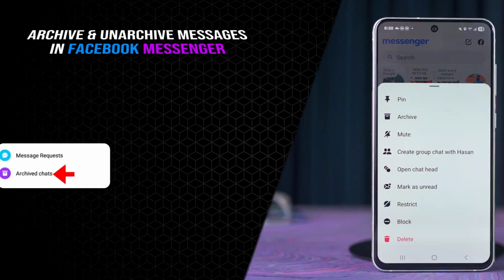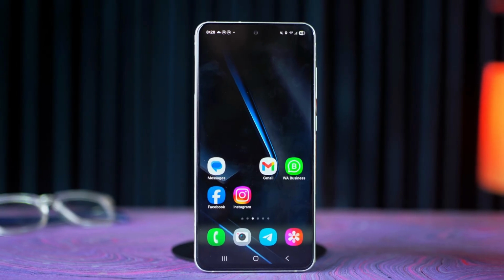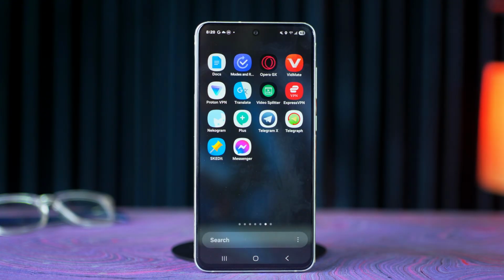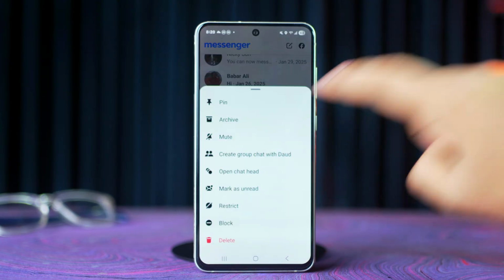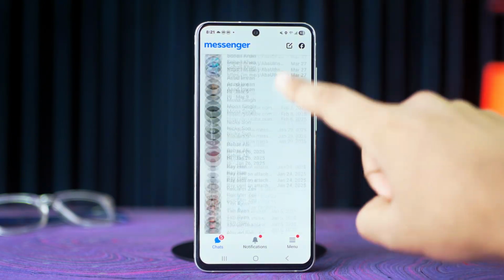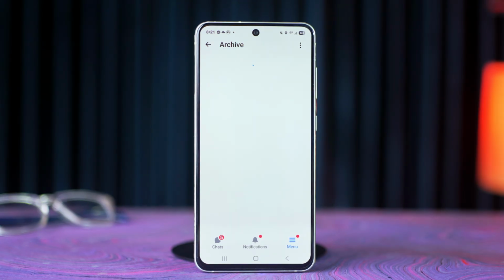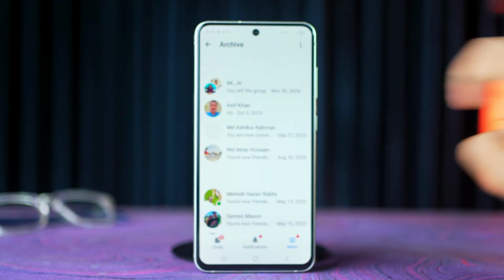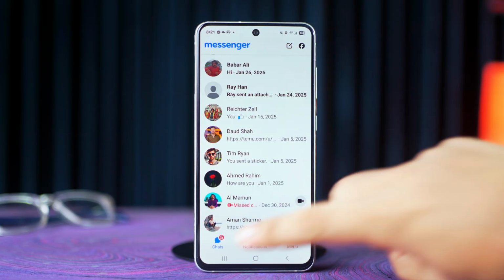Archive & Unarchive Messenger Messages Like A Pro | Here's How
Struggling to archive messages on Messenger? Don’t worry! In this video, I’ll show you exactly how to archive messages in Messenger and also how to unarchive messages on Messenger step by step. You’ll discover useful Messenger secret conversation tricks and learn how to find archived messages on Messenger quickly, so you never lose track of important chats. By following these simple steps, managing your messages will be easier than ever, and you’ll stay organized without missing any conversations.

00:01- Video Intro
00:22- Tutorial Start
01:07- Tutorial End